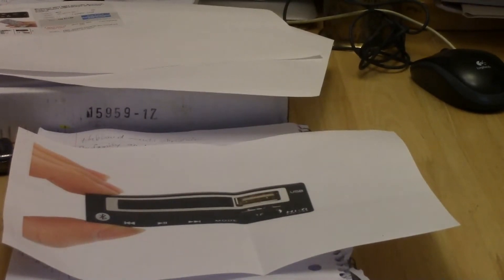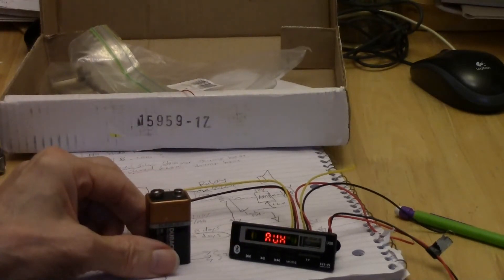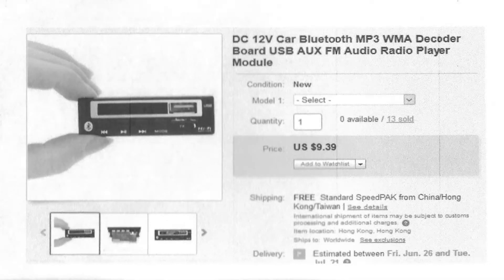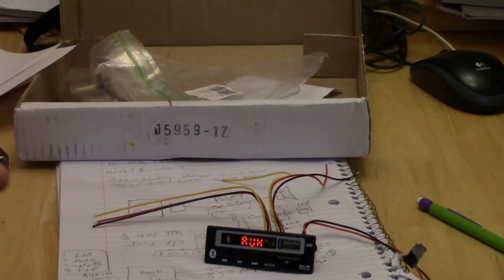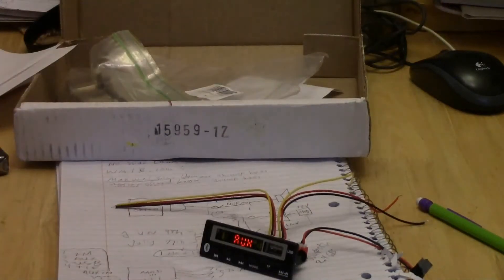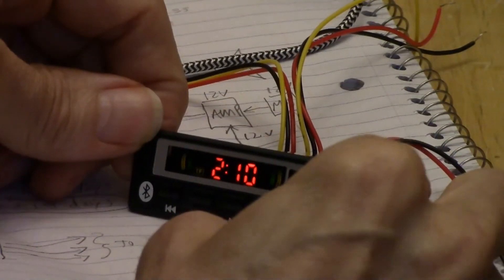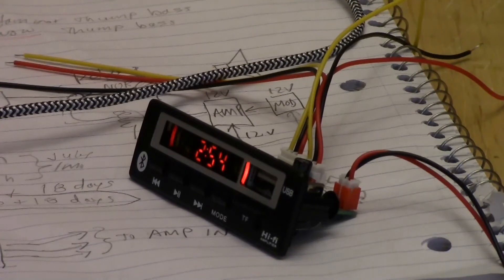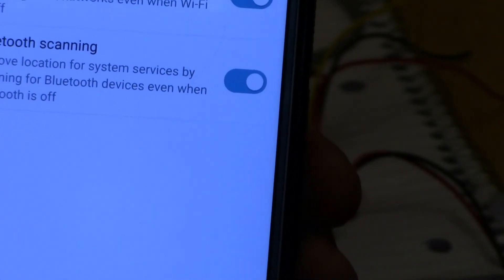Bluetooth Module China JQ D082BT with USB, Aux, FM radio and Tif or micro SD cards.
I will analyze two modules from China. Please add comments and suggestions.